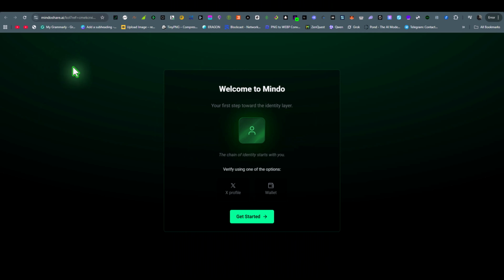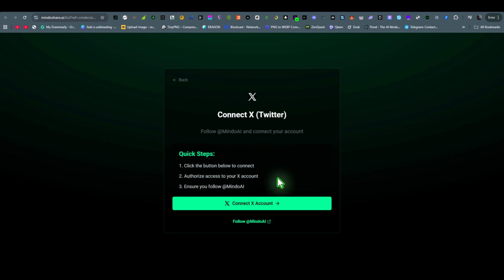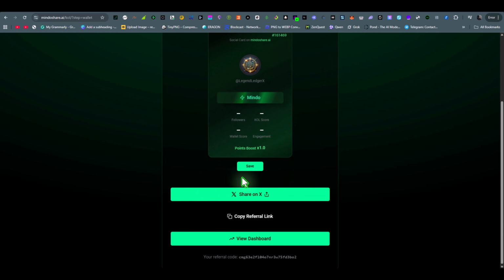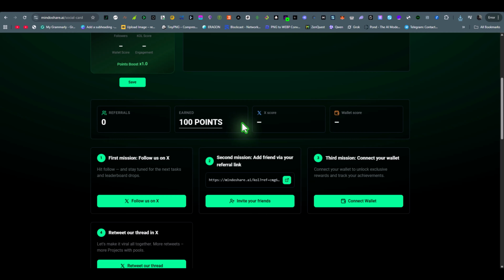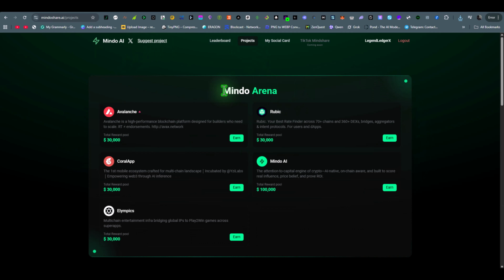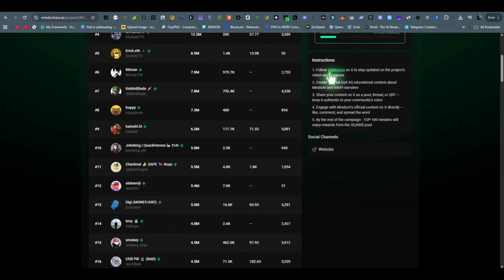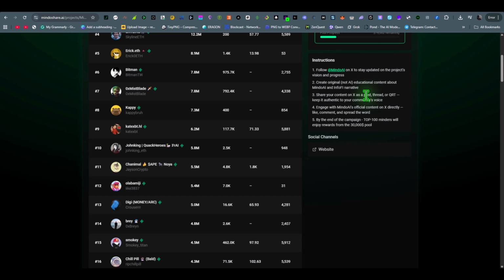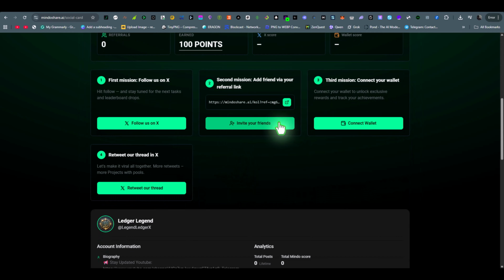Mindo Ai Airdrop | SocialFi Airdrop | Claim Early Badge | Free to Join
Looking for the next big SocialFi airdrop? In this video, I’ll show you step-by-step how to join the Mindo AI Airdrop, claim your early badge, and start earning free rewards. The best part? It’s 100% free to join – no complicated steps, no hidden fees.

Mindo Ai Airdrop
How to Join Mindo Ai Airdrop
Mindo AI
socialfi airdrop
socialfi
kaito yaps airdrop
kaito alternative airdrop
Moondropcrypto
Moondrop Crypto
crypto airdrop
latest airdrop
free crypto
new airdrop today
crypto airdrops
crypto airdrop guide
airdrop crypto
crypto airdrop tutorial
top crypto airdrops
best crypto airdrops
crypto airdrop farming
crypto airdrop today
best free airdrops
free crypto
matt's crypto
free crypto airdrops
solana airdrop
crypto airdrop free
free airdrops
top 5 airdrop
free airdrop
upcoming airdrops
crypto airdrops